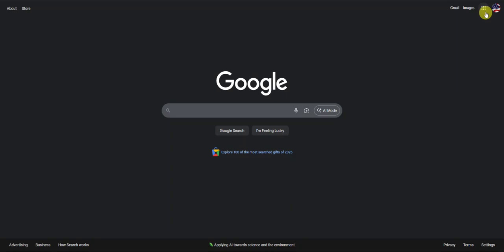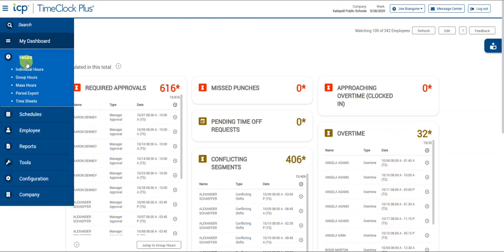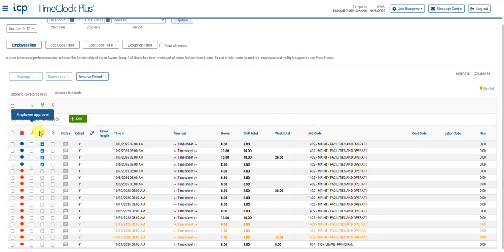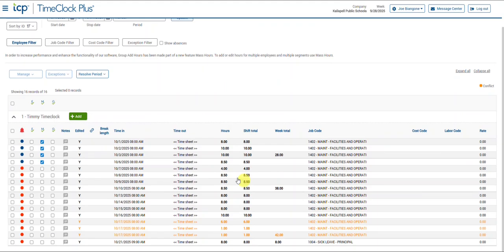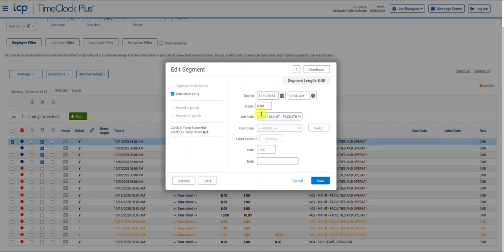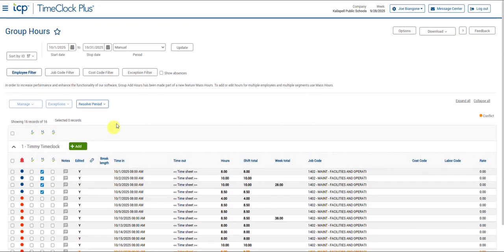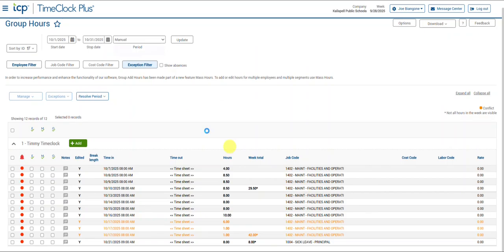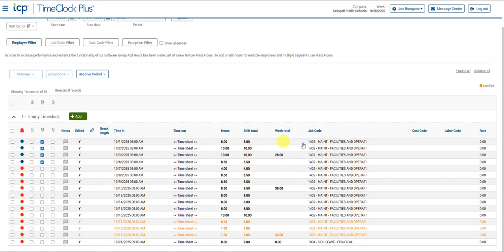TCP Manager Approval